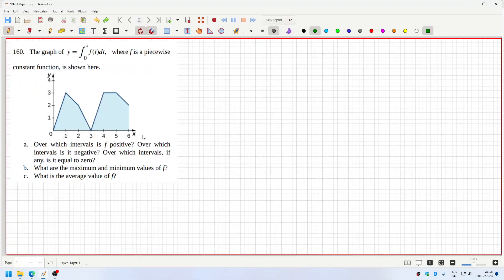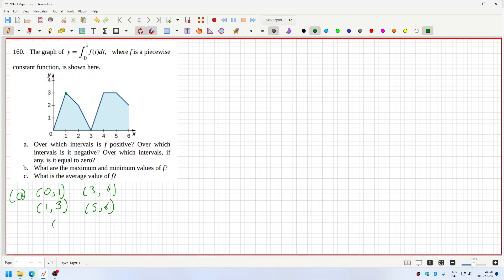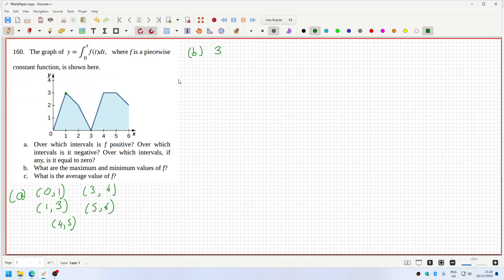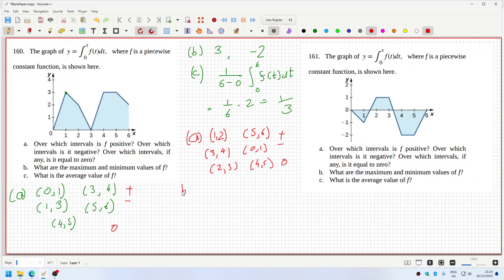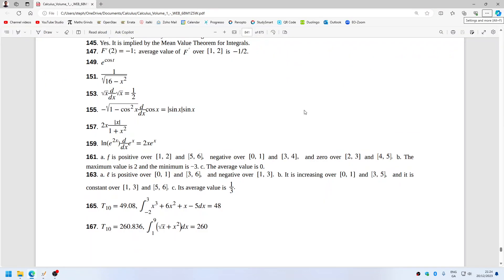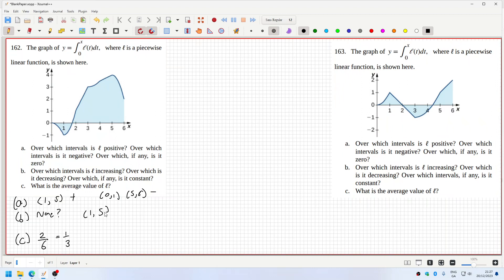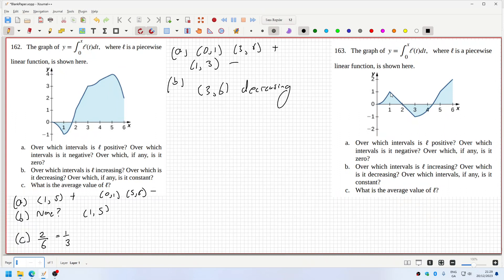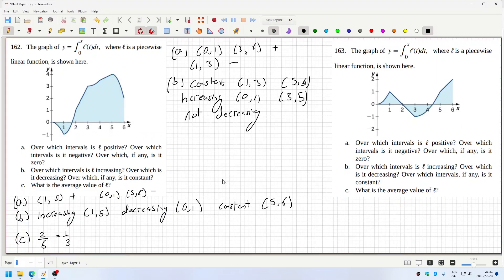Openstax Calculus Volume 1 Exercise 5.3 Questions 160 to 163